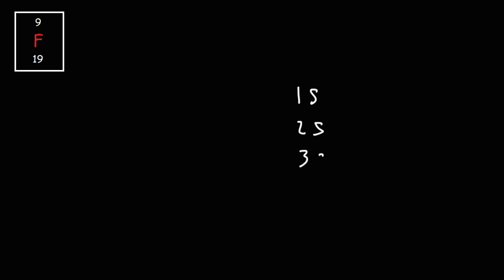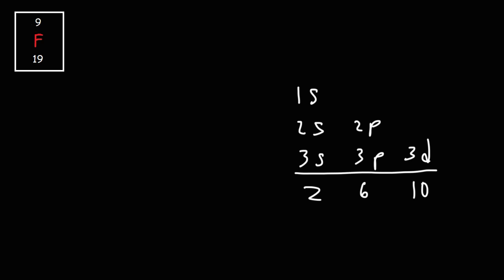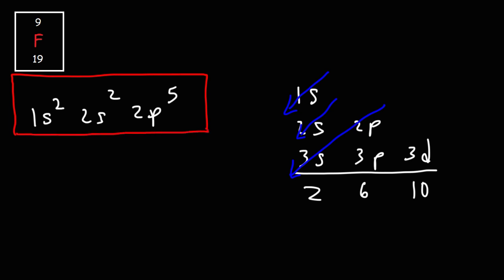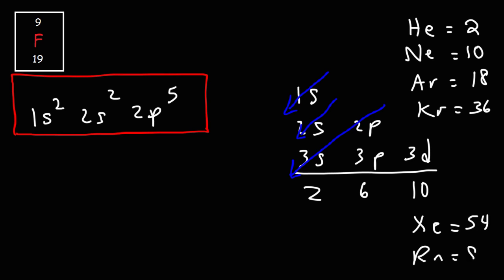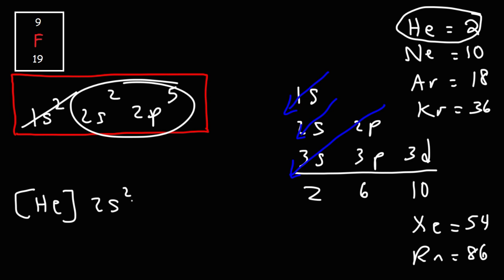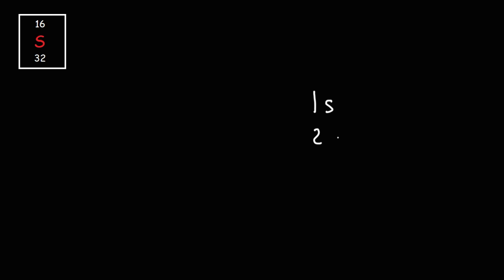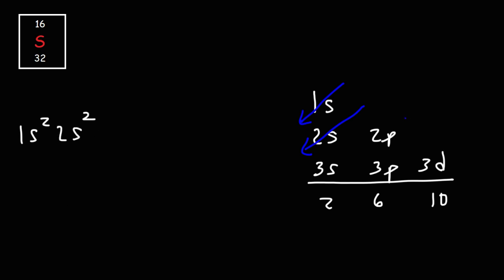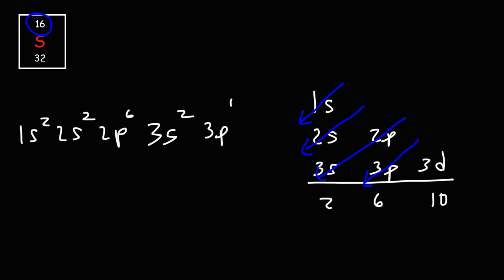Electron Configuration With Noble Gas Notation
This chemistry video explains how to write the electron configuration of an element using noble gas notation.